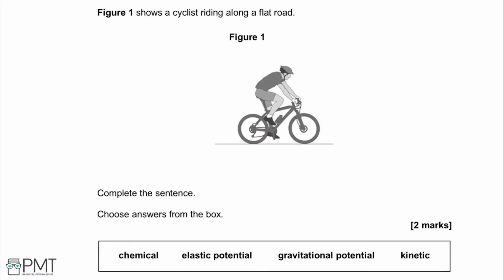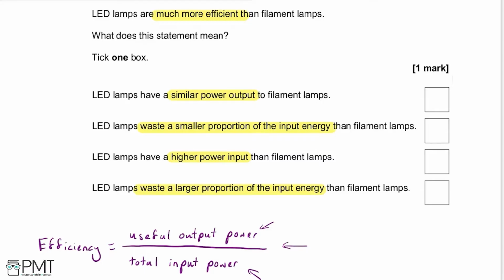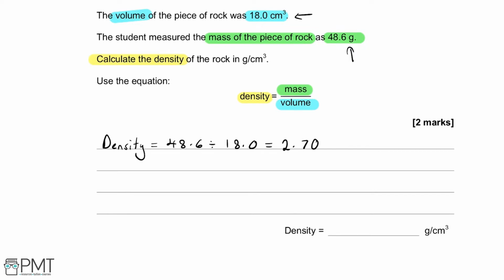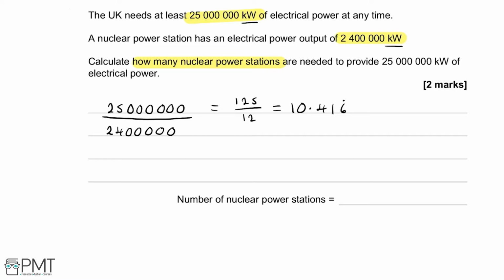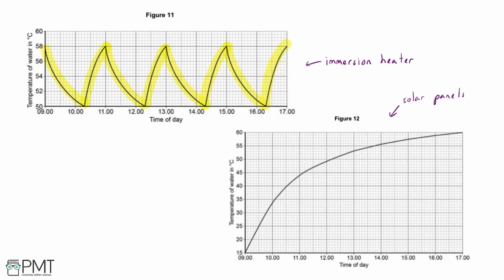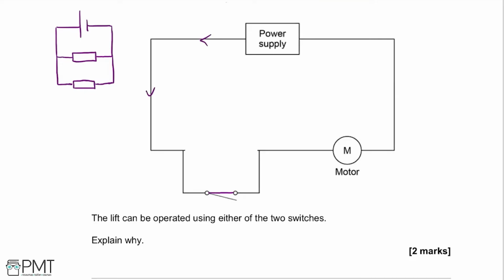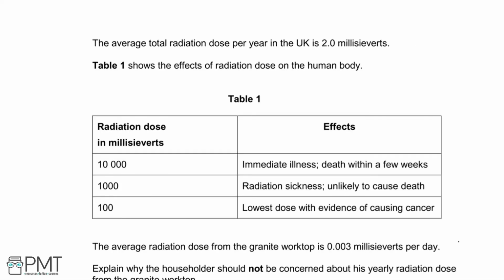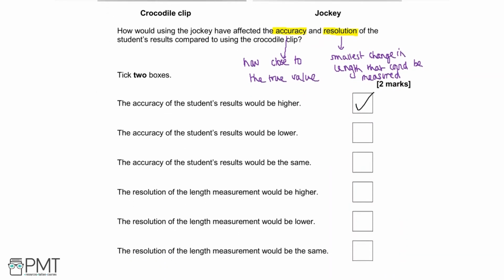Physics GCSE - June 2018 Paper 1F | PMT Education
You can download a PDF copy of the solutions, as well as the question paper and mark scheme for this and all other Physics GCSE Paper 1 papers

0:00:00 Intro
0:00:10 Question 1 - Energy Changes
0:06:43 Question 2 - Electric Circuits
0:14:44 Question 3 - Electric Circuits
0:23:03 Question 4 - Density
0:32:56 Question 5 - Atoms and Nuclear Radiation
0:37:57 Question 6 - Nuclear Fission
0:44:43 Question 7 - Electric Circuits
0:52:42 Question 8 - Energy Changes
1:02:42 Question 9 - Electric Circuits
1:14:47 Question 10 - Electric Fields
1:20:21 Question 11 - Hazards and Uses of Radioactive Emissions and of Background Radiation
1:26:47 Question 12 - Electric Circuits

- and they're all totally free! These include detailed notes, flashcards, mind maps, definitions and questions by topic for the whole of GCSE Physics, as well as a whole range of resources for other subjects and levels.